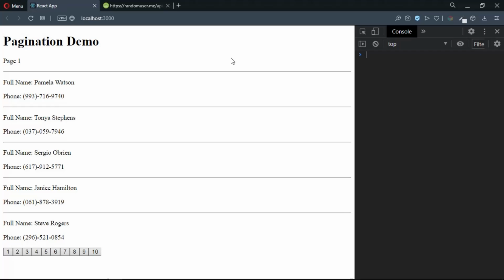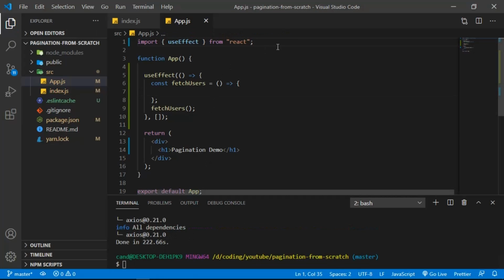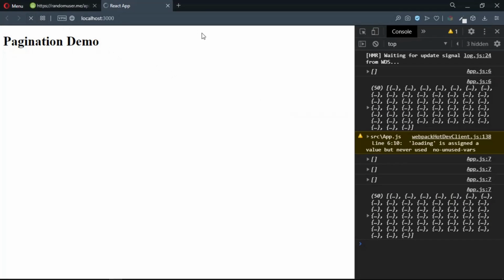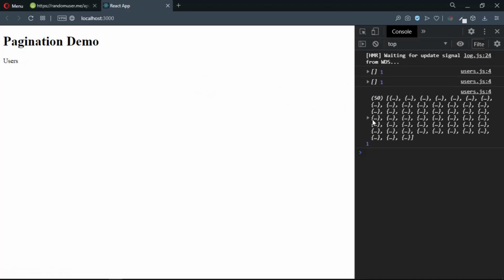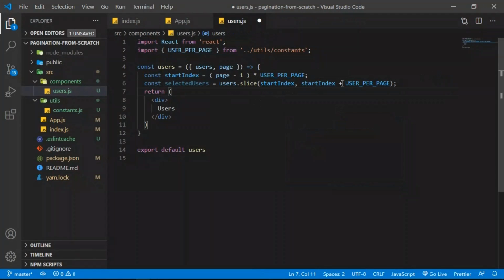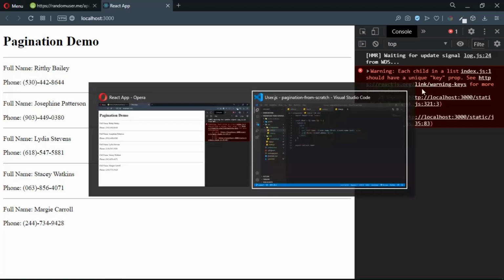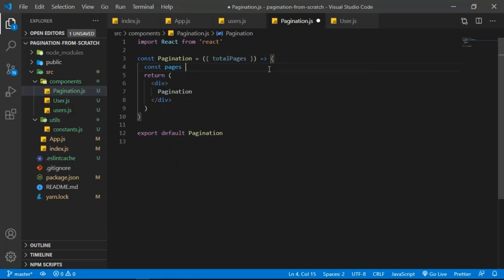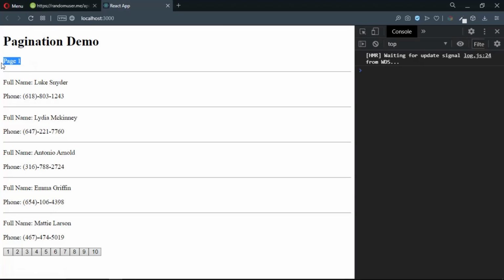Simple React Pagination Using React Hooks